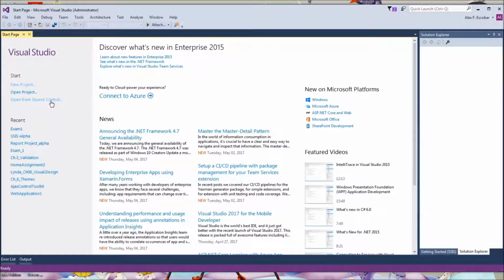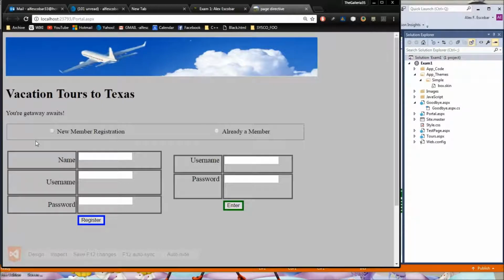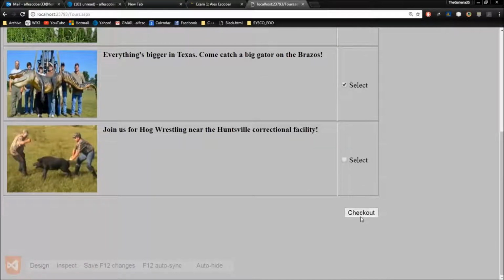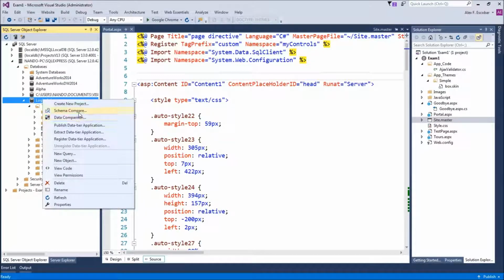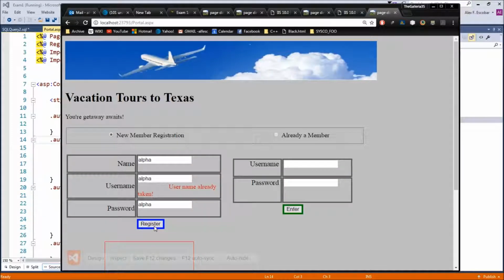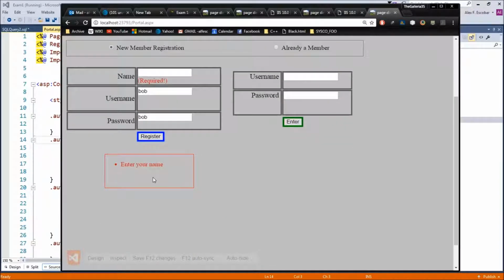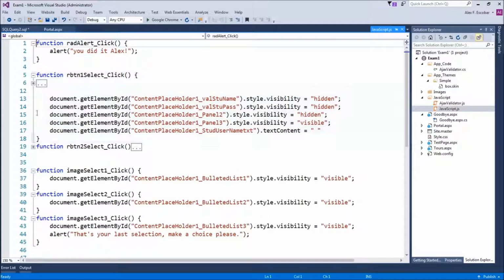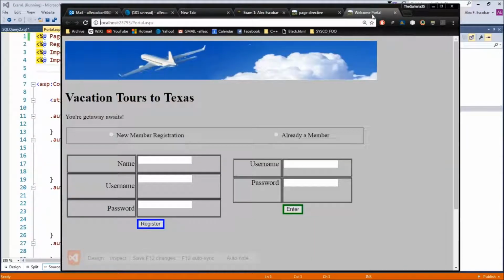WINFORM Tours P1